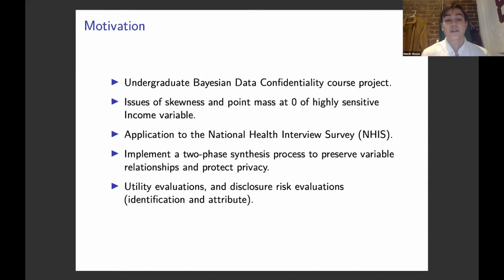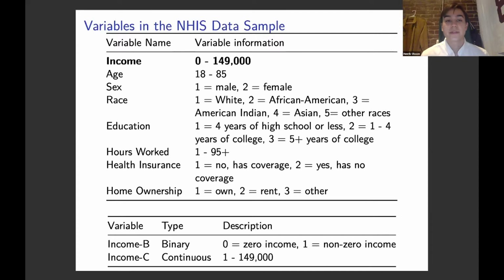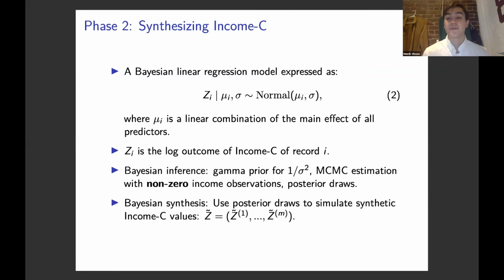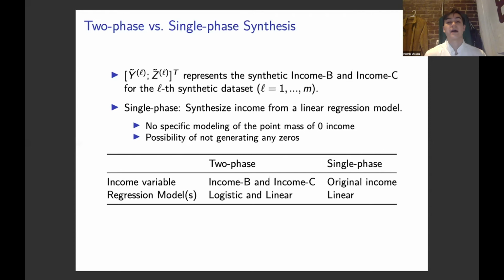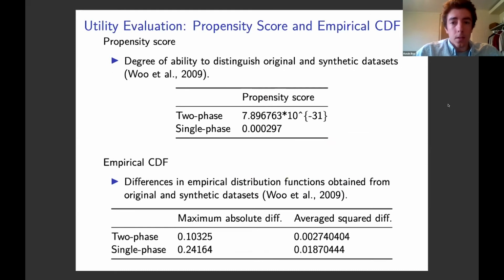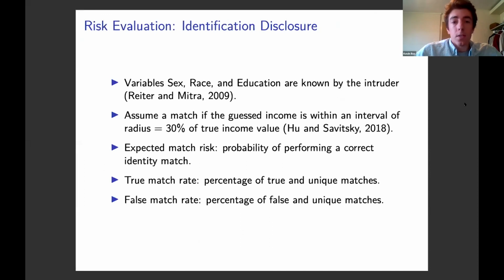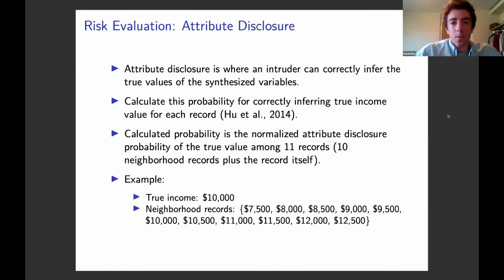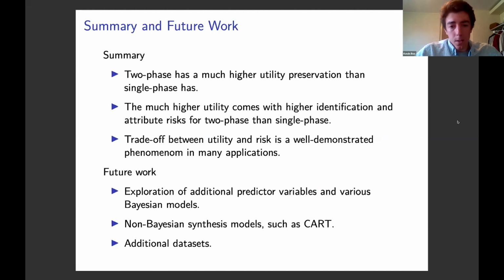Two Phase Data Synthesis for Income An Application to the NHIS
Presented by:
Kevin Ros, Henrik Olsson, & Jingchen (Monika) Hu (Vassar College)

Abstract:
We propose a two-phase synthesis process for synthesizing income, a sensitive variable which is usually highly-skewed and has a number of reported zeros. We consider two forms of a continuous income variable: a binary form, which is modeled and synthesized in phase 1; and a non-negative continuous form, which is modeled and synthesized in phase 2. Bayesian synthesis models are proposed for the two-phase synthesis process, and other synthesis models are readily implementable. We demonstrate our methods with applications to a sample from the National Health Interview Survey (NHIS). Utility and risk profiles of generated synthetic datasets are evaluated and compared to results from a single-phase synthesis process.